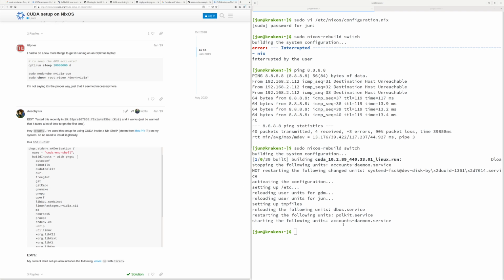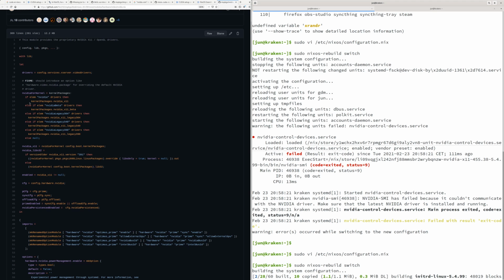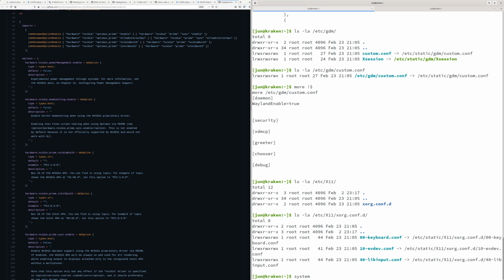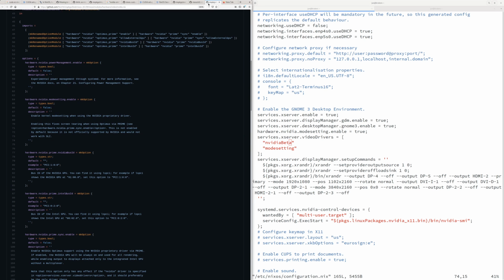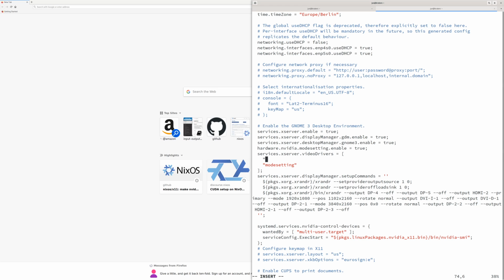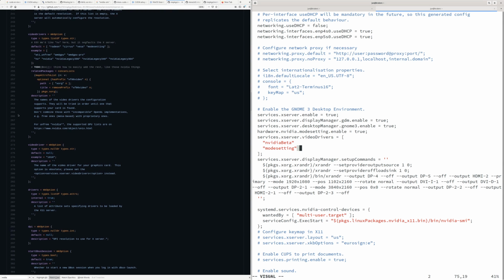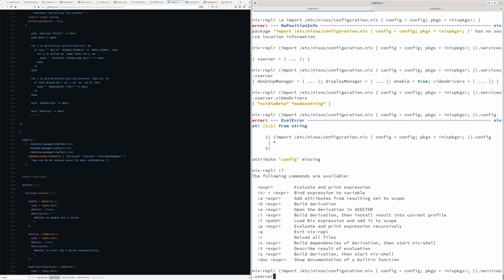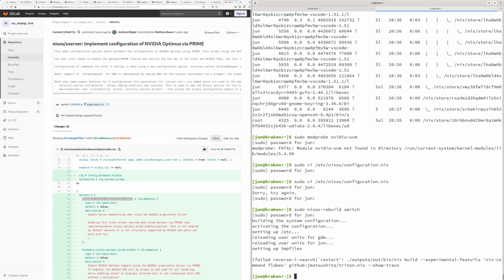Learning about NBody simulation in Haskell on the GPU 11d - Looking into Nix